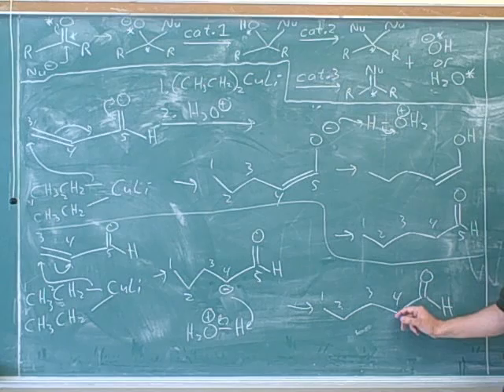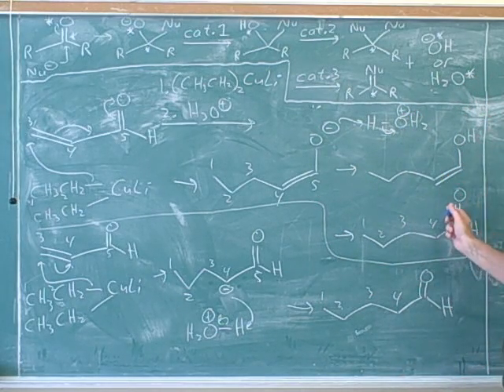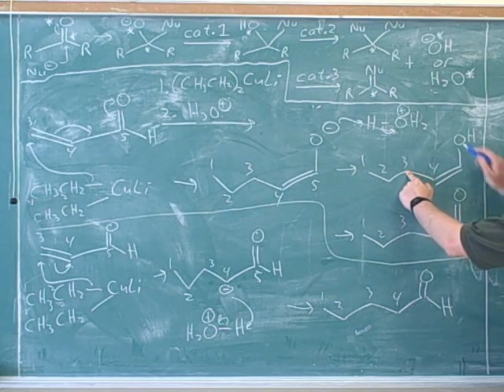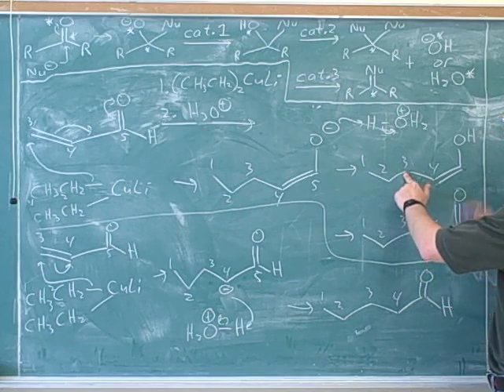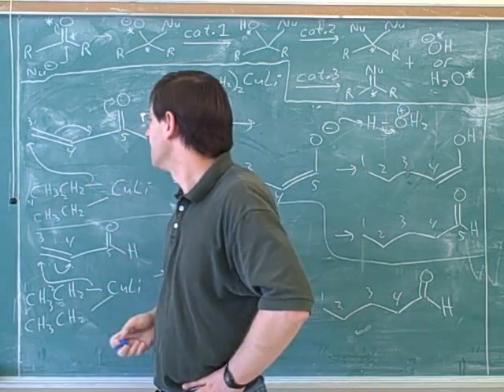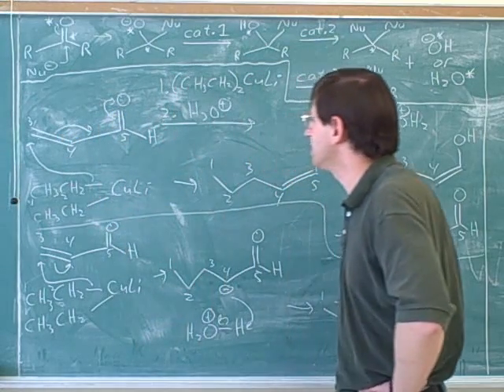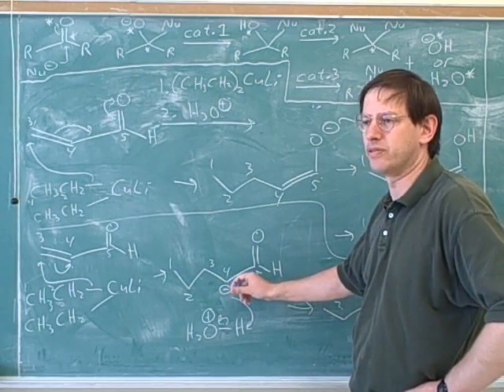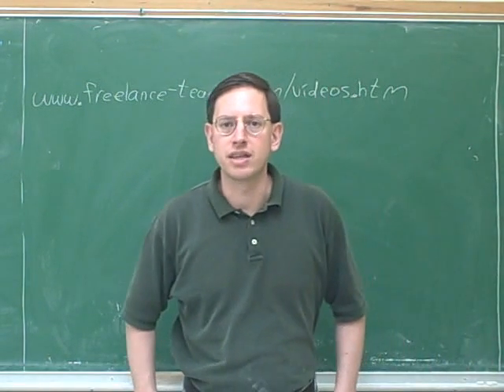1,2- and 1,4-addition (4)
Organic chemistry: 1,2-addition and 1,4-addition (conjugate addition) to alpha,beta-unsaturated aldehydes and ketones.

(1) 1,2-addition and 1,4- (conjugate) addition
(2) Continued
(3) Continued
(4) Continued

tags:  education college student university exam test educational study campus school class